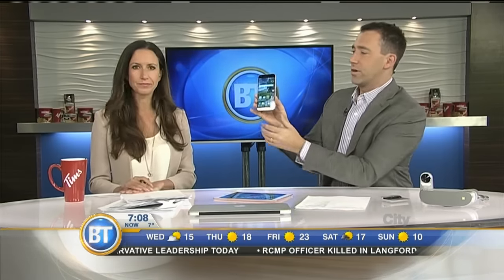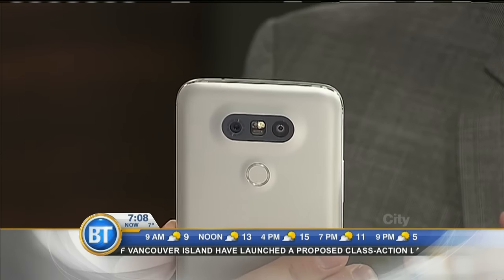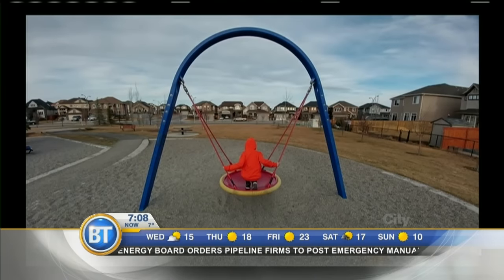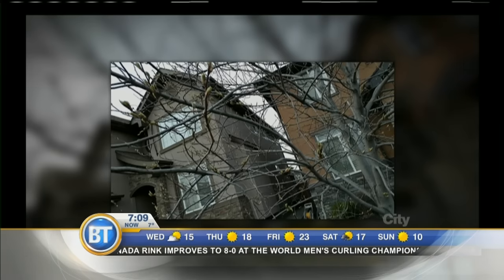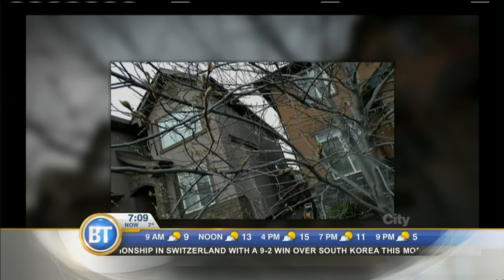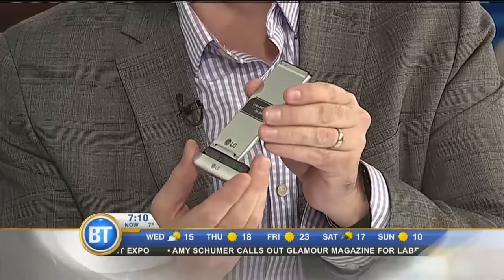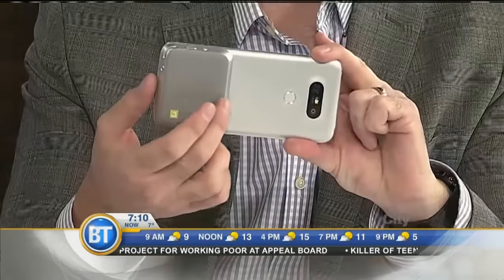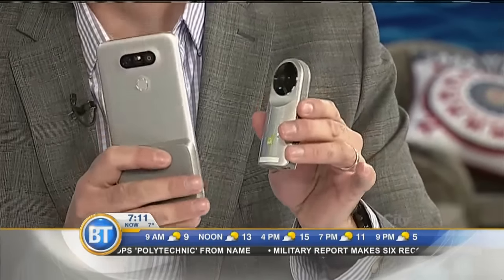LG G5 genius or gimmick? Mike Yawney has his review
LG is launching the G5 smartpone in Canada this week. Notonly does it have three cameras, but it has swapable parts. Mike Yawney explains in his review.